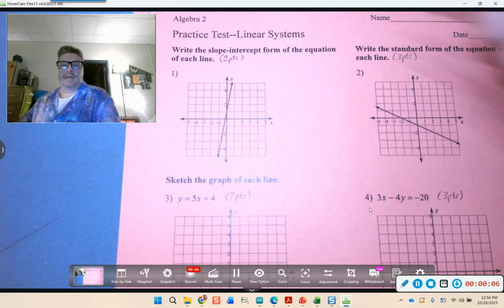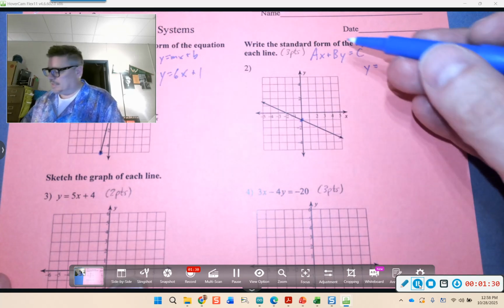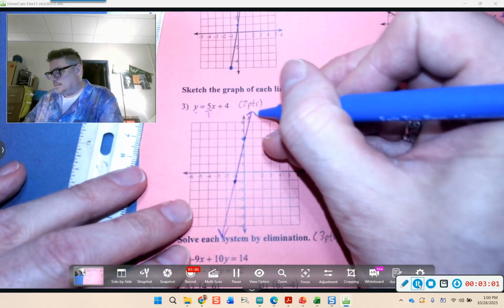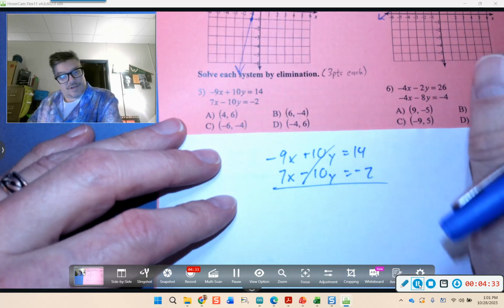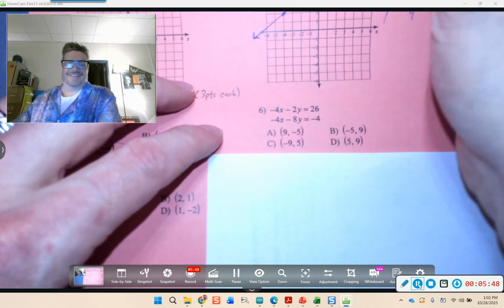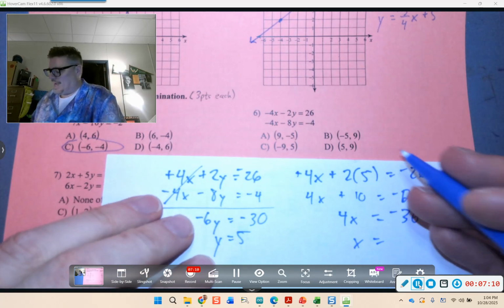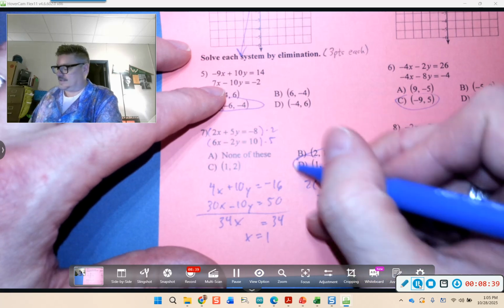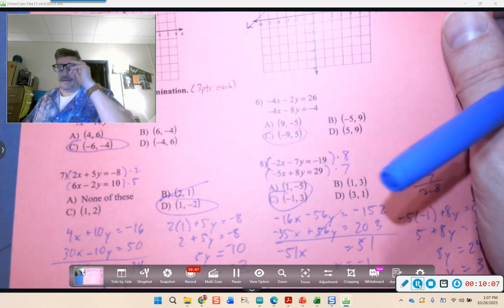LinSysTest Alg2 (1-8)